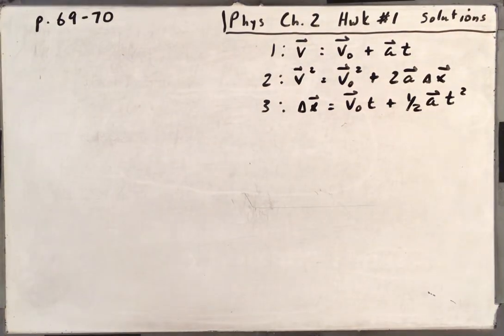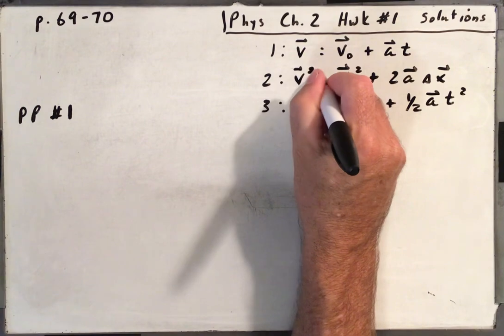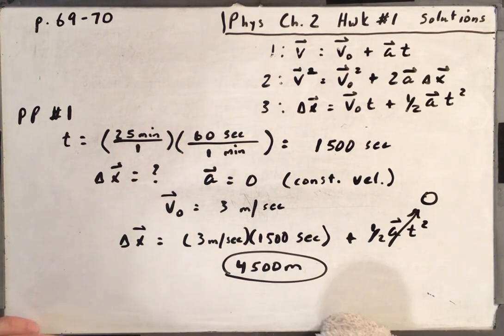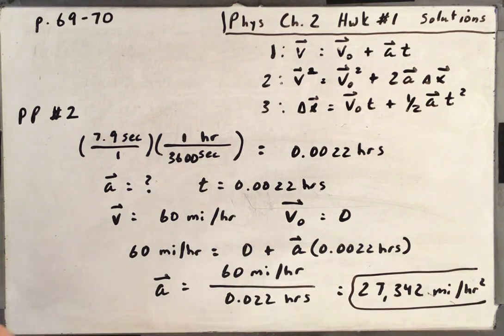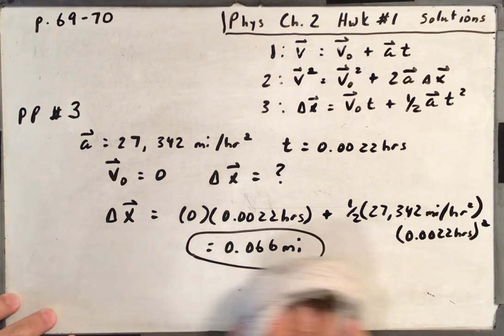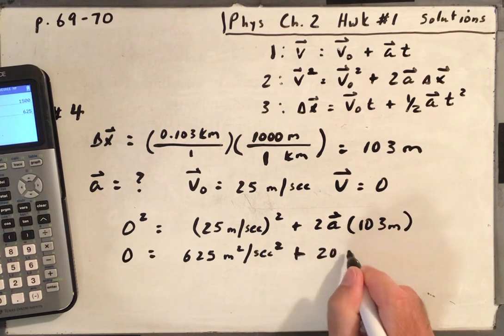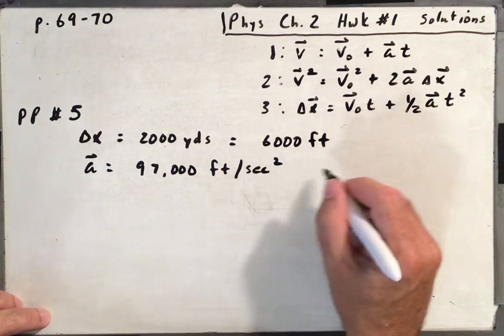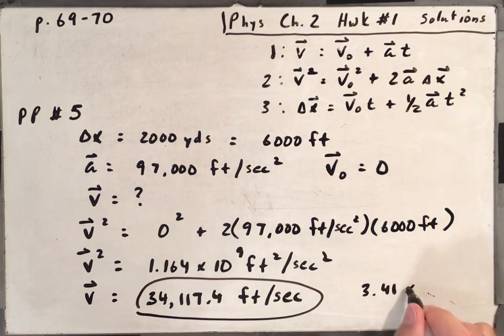Phys Ch. 2 Hwk #1 Solutions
RQ 1; PP 1 - 5